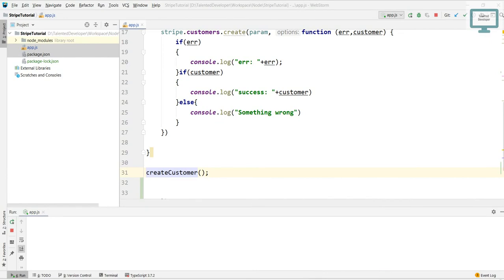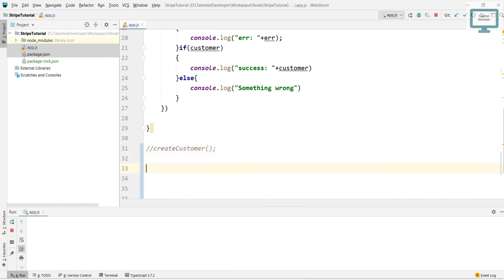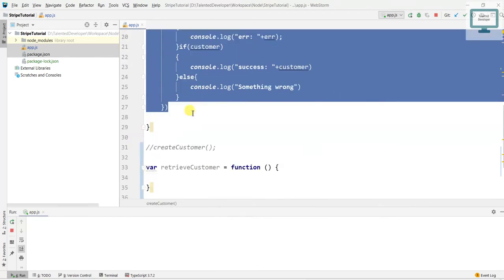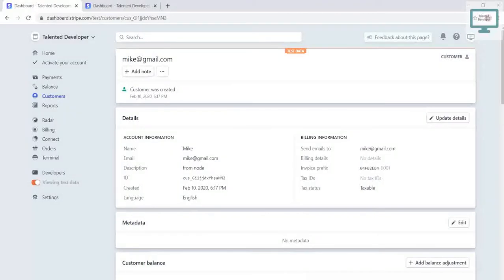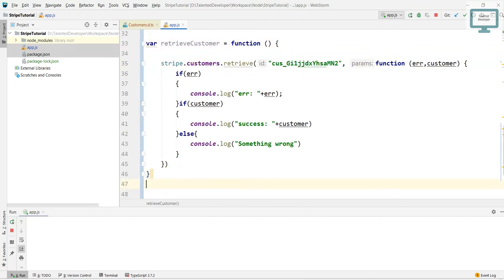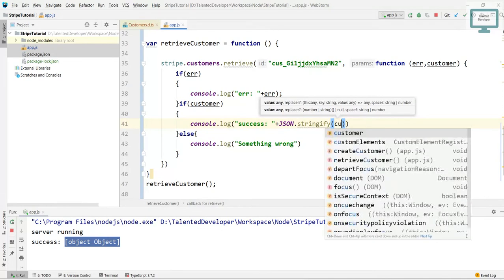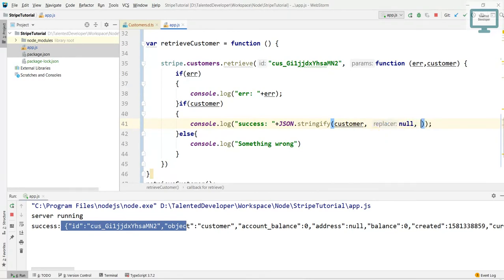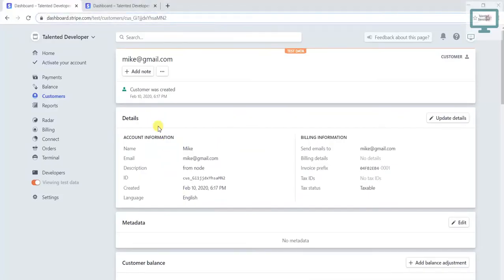5. Node js Stripe : Retrieve customer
Nodejs: stripe retrieve customer